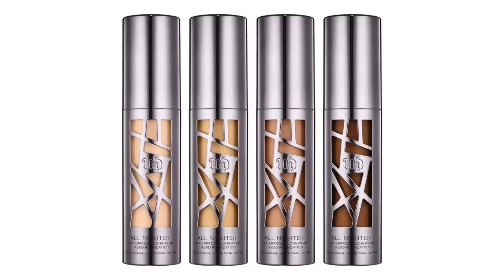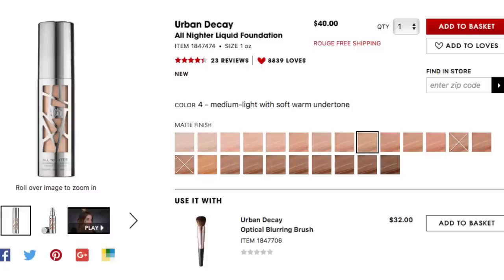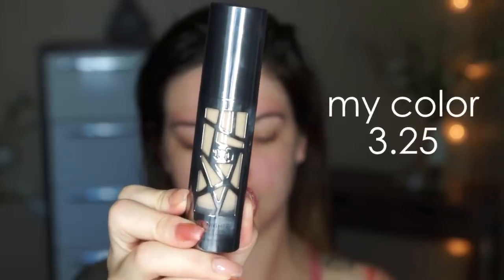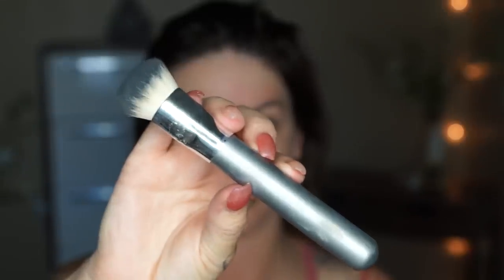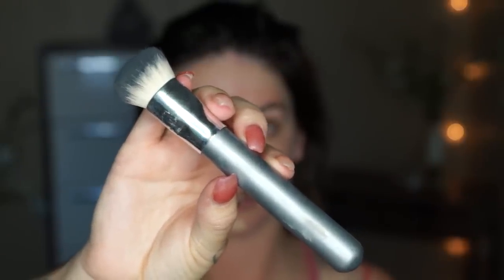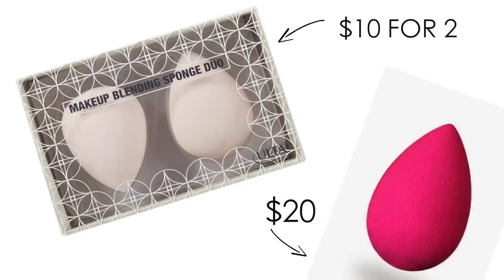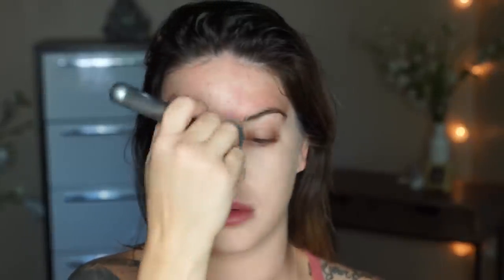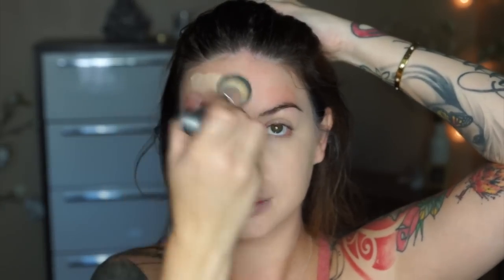Urban Decay All Nighter Foundation ♡ Review Demo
Price: $40

All Nighter Liquid Foundation provides full coverage with a modern matte finish that never looks overdone. Get serious long-lasting wear and a blown-out effect you never thought was possible. Perfect for all-night affairs and other scandalous activities, our revolutionary formula is also comfortable enough to wear every day.

My color in other foundations:
Mac studio fix nc15
Estee Lauder Double wear Ecru